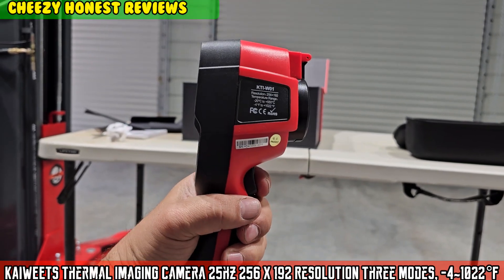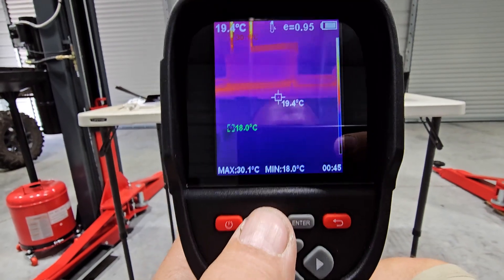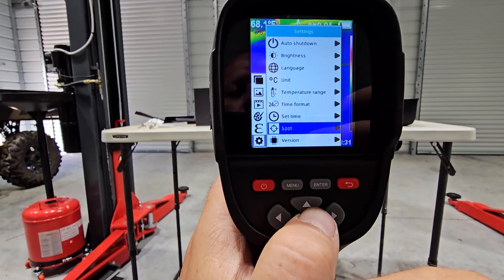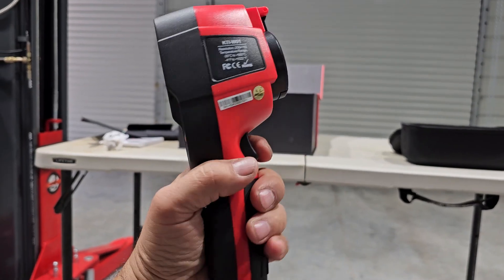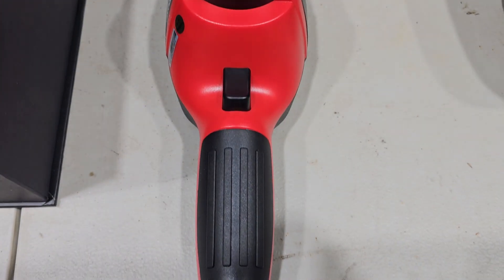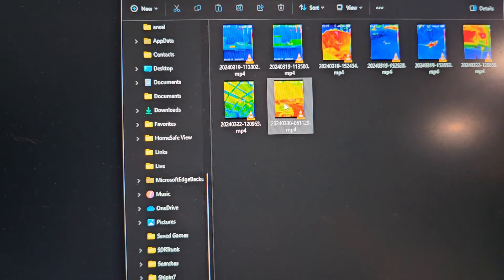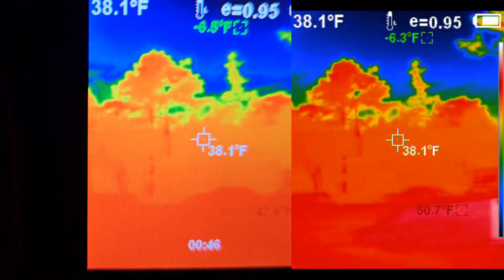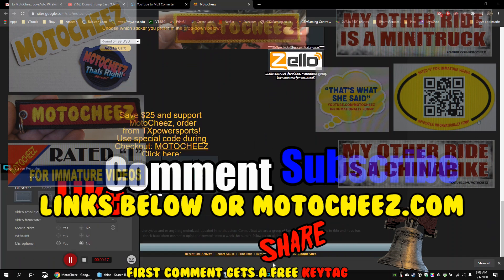KAIWEETS Thermal Imaging Camera 25hz 256 x 192 Resolution Three Modes, -4~1022°F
(Save 10% plus $60 in total)
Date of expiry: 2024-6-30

(Available sitewide at Kaiweets.com and it never expires.)

Chapters:
0:15  Intro and unbox
1:47 Menu settings
3:46 Using the Thermal Camera
5:51 Specifications
7:04 Testing operations
7:39 Setting up the windows App
8:47 Videos and photos take with camera
11:11 Charging and Impressions
Details:
High Resolution & Accurate Measurement: Thermal Camera has 256x192 IR resolution, thermal sensitivity  under 50mk, enables a refresh rate of 25 Hz and a wide temperature range from -20°C to 550°C  -4°F to 1022°F , temperature measurement error  2°C or  2%. Extra-high resolution & accurate measurements help you identify potential issues early and diagnose problems reliably! Auto capture of center Hi Low temperature, easy to check abnormal points. 3 Image Modes and 3.2-inch Color Screen: The infrared camera supports infrared, visible light, and fusion of 3 image modes. Infrared and visible light fusion images are more vivid, allowing you to obtain image feature information comprehensively and effectively, and discover abnormal points promptly and accurately. 3.2" display screen shows visible light imagery in 640 x 480 visible light resolution, allowing the user to see the full range of imagery, more helpful for checking the fault area. Free PC Software Upgrade: Thermal imager can be connected to a Windows PC via USB for online analysis, real-time detection of object temperature changes, and point-line surface temperature measurement. Up to 32G eMMC memory, holds  over 300,000 images, you can also stream the device in real time Transfer to a laptop or computer for off-line temperature measurement, analyze saved images, export data reports, and dig deeper into the data. Support Video Recording, 5 Color Palettes: Powerful one-touch photograph and video recording function, so you can share the photos and video taken to your computer. 5 color palettes let you choose the ideal color to read the temperature differences in your scene, very suitable for high thermal contrast and identify temperature differences! Which can be used in a variety of applications including house inspection, automotive, outdoor hunting, security, fire, industrial inspection, etc. Super Battery Life & 3 years of after-sale service: The built-in 3500Ah rechargeable Li-ion Battery suppose 6-8 hours of operation, which you to handle measurement work with ease. Auto power off ensures you don't run out of power during important tasks, and provides 3 years of after-sale service and technical support. Ergonomic grip makes it easy to hold, IP54 waterproof, and dustproof. The package includes: thermal imager*, data cable*1, protection bag*1, manual*1, 5V charger*1.

Recording equipment:
Multimeter oscilloscope
VEVOR Thermal Camera